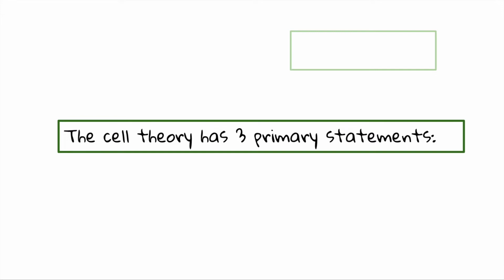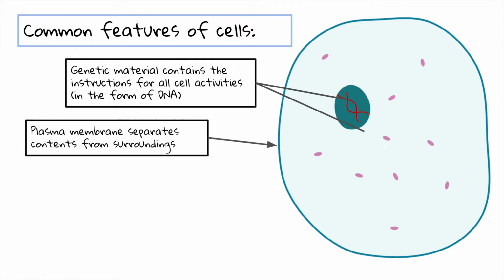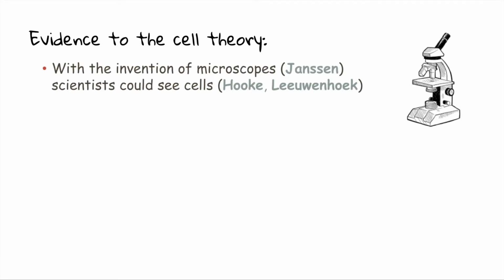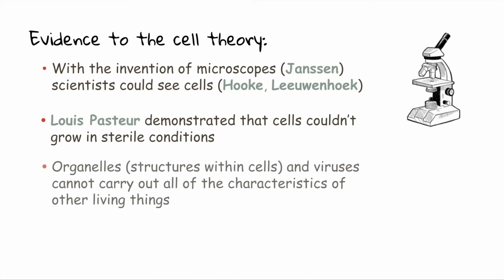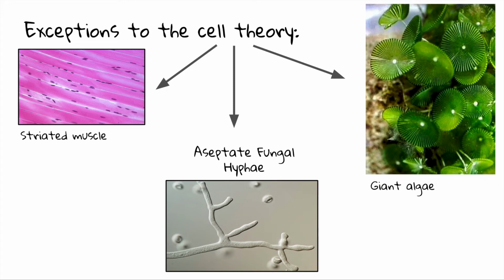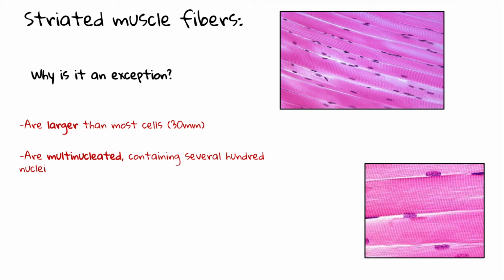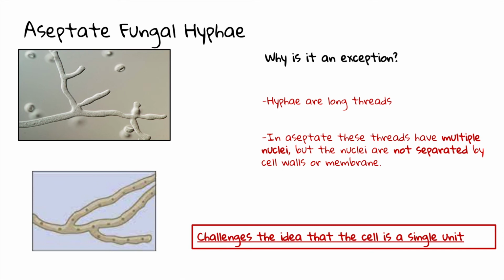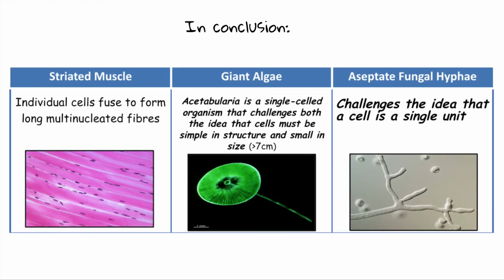IB Biology SL and HL - 1.1 The Cell Theory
Creators of the video: Jazmin Henareh and Maria Sevcenco